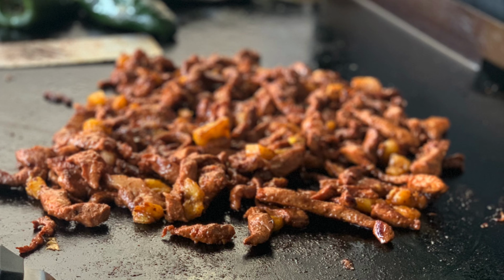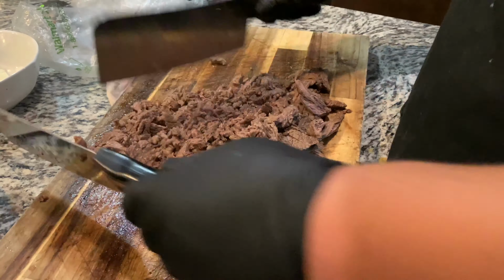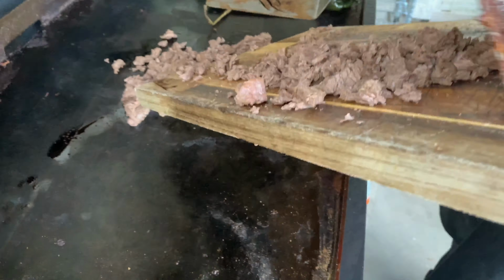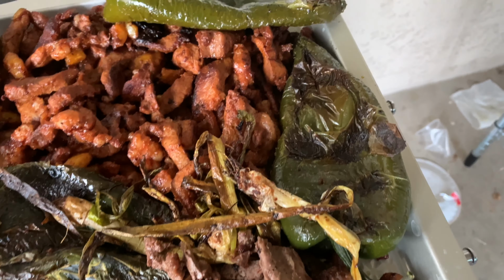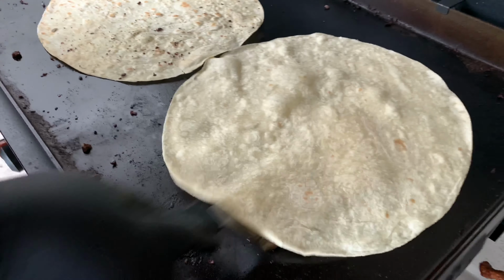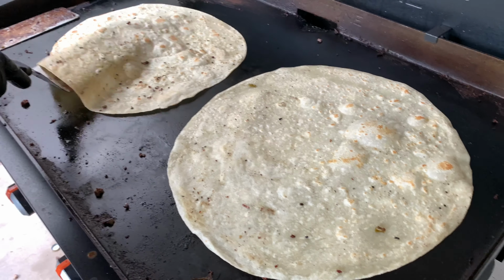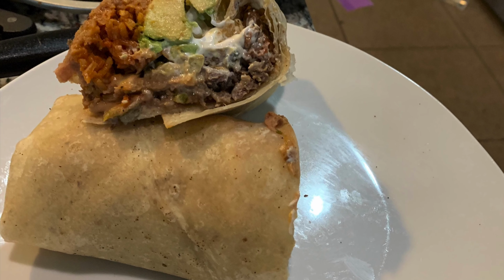Carne Asada And Al Pastor Burrito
Burrito with flare, big and bold, good and delicious!!!